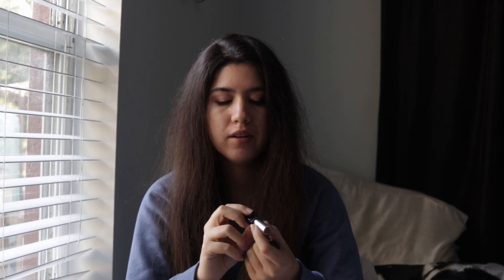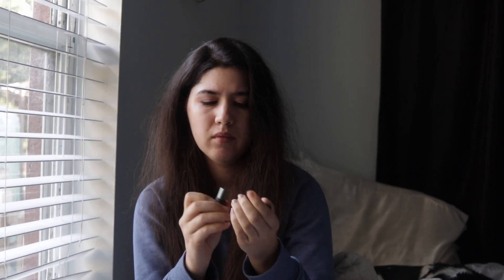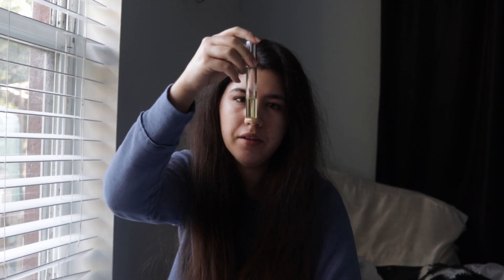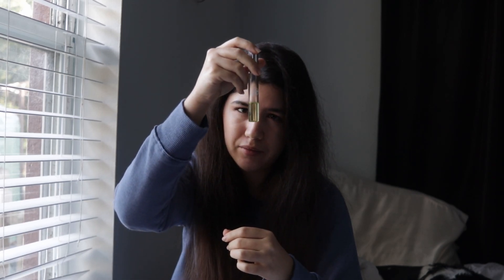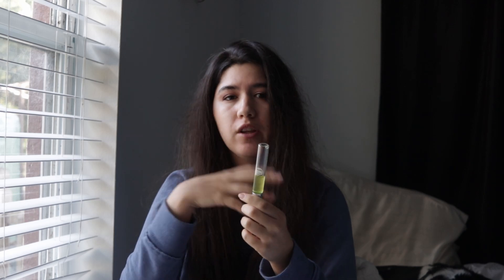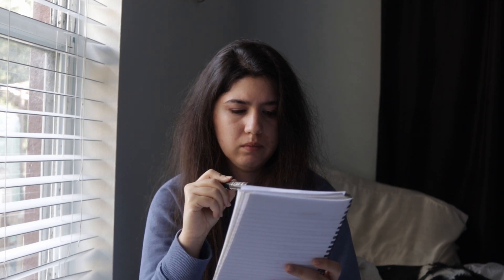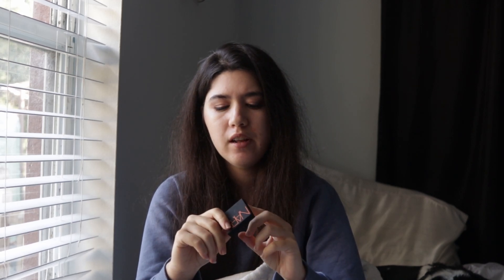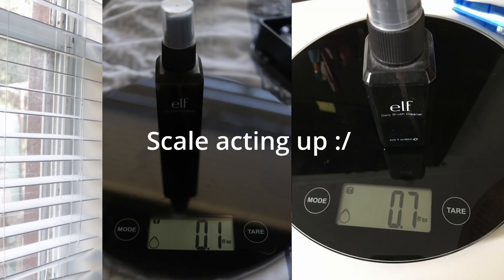Project Pan update-Jan 2023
This is the update for january's project pan.

Equipment used
Canon 77D
Desview R5II 5.5 inch Touch Screen Monitor
Microphone Rode Video MiC lyfe
Tripod

00:00 - intro
00:04 - makeup forever 6N
01:23 - DKNY Perfume
02:29 - Esscense Gel
03:22 - Tarte palette
04:33 - Nars Laguna
06:02 - Elf brush cleaner
06:38 - Jordana pencil
07:44 - Wrap up